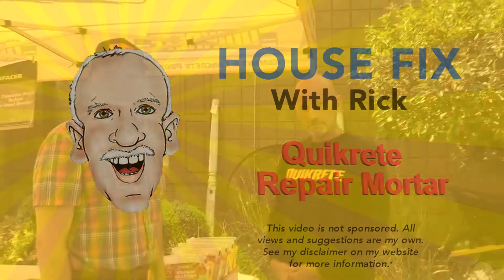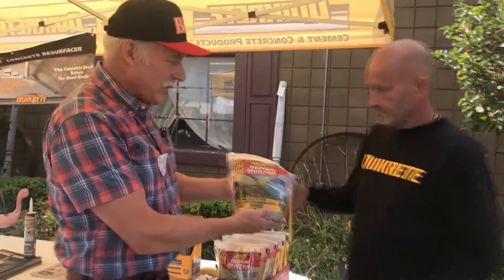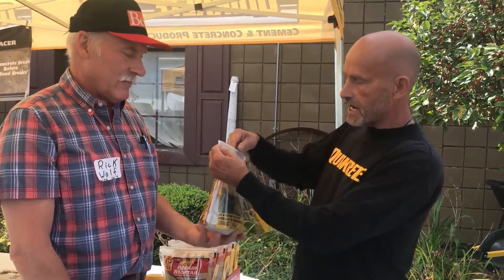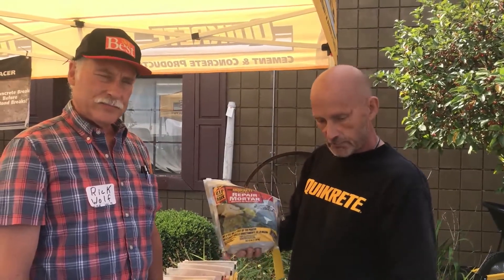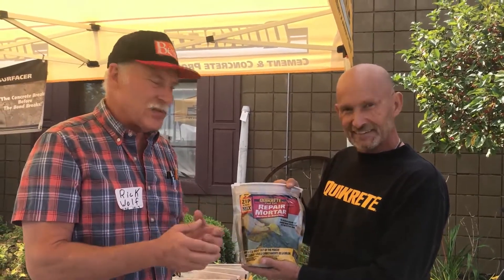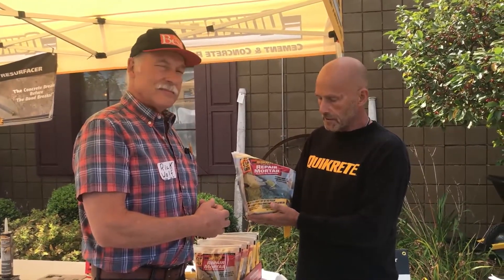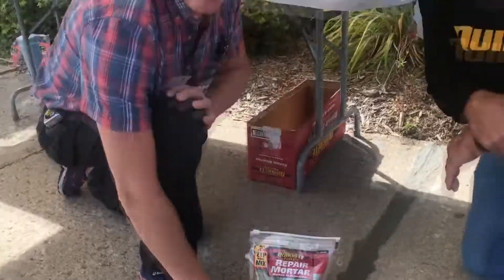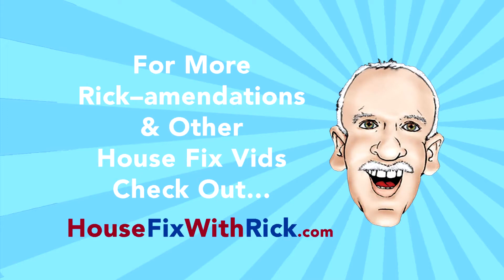Quikrete Repair Mortar - HOUSE FIX With Rick e112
House Fix with Rick is about easy fixes everyone can do on their own homes. Rick will help you do those jobs that you may not know how to do or seem out of your range of expertise. He brings his fun and helpful fixes and tips to help you get your house where you want it to be.